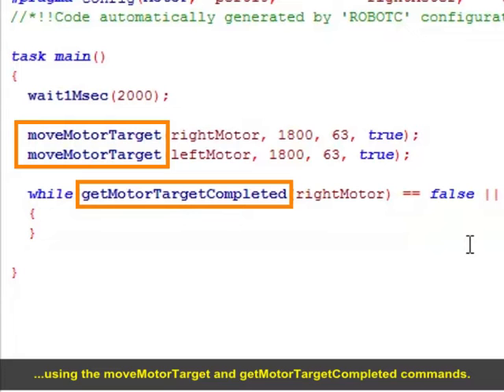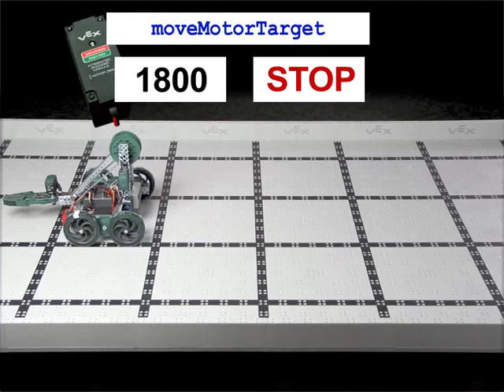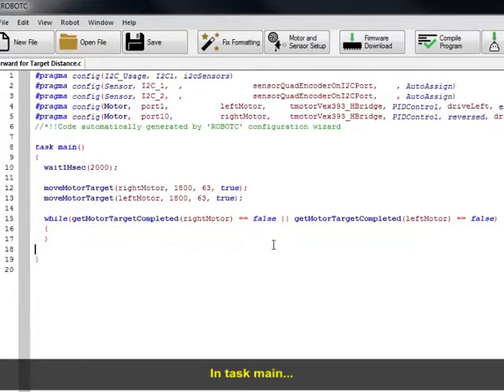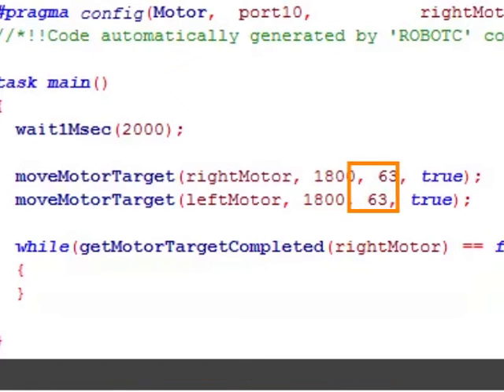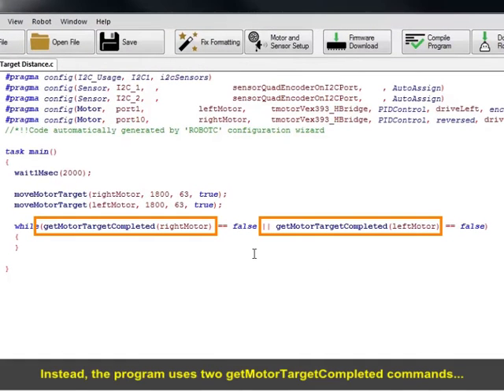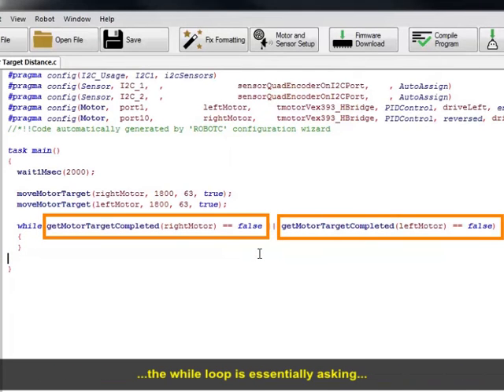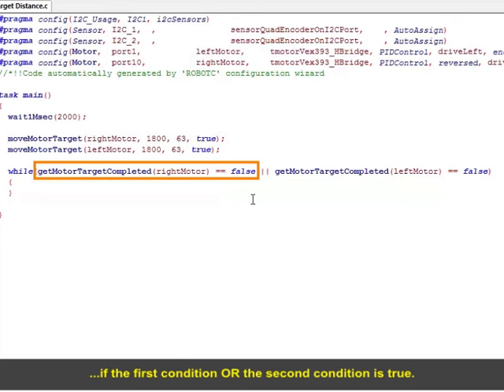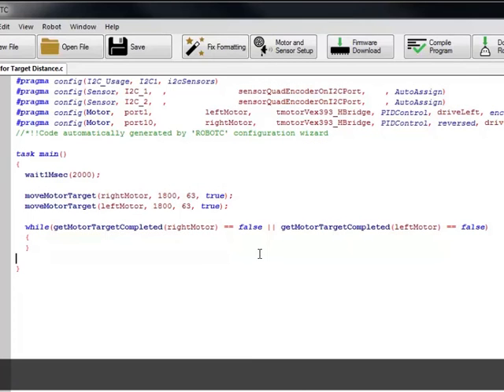3 6 4 TargetDistance